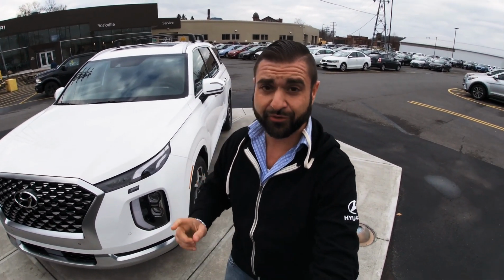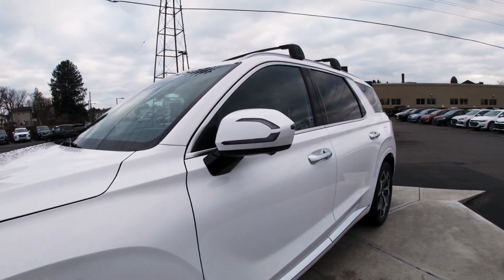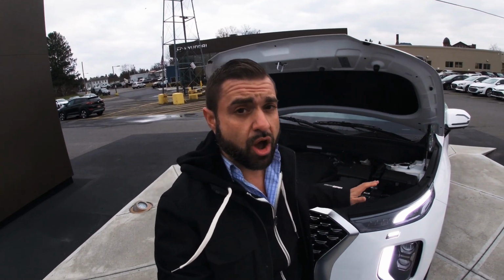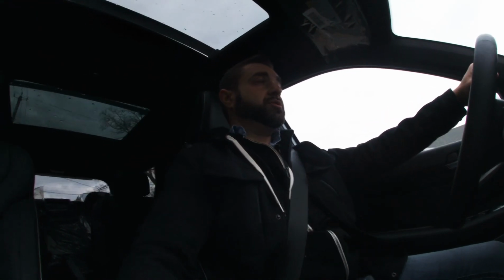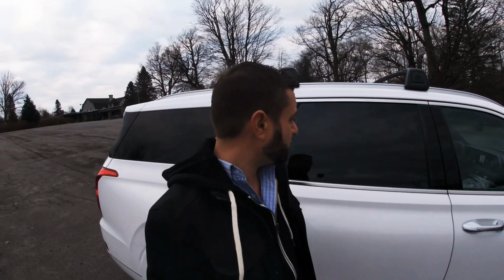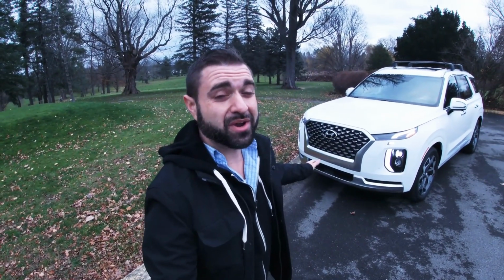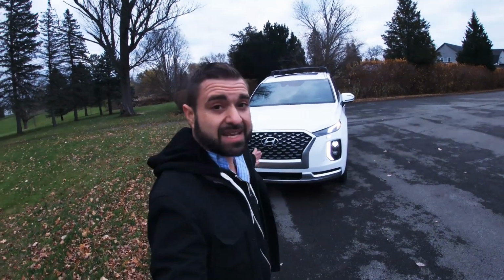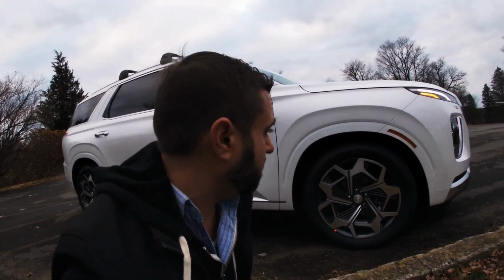FIRST DRIVE: 2021 Hyundai Palisade Calligraphy 3.8L V6 AWD 3rd Row SUV Review Vehicle Feature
🚗🍂On this beautiful fall day I go to Yorkville Hyundai and take FIRST DRIVE with a luxurious 2021 Hyundai Palisade Calligraphy 3.8L V6 AWD 3rd Row SUV & my GoPro. In this video I give an overview of some of the exterior styling and interior features of the palisade calligraphy, which came into the dealership just days prior.🖥️ (This is an independent review I am not a current employee the dealership)🚗🌲

Helping Upstate, NY & the Northeast with PreOwned Vehicles,